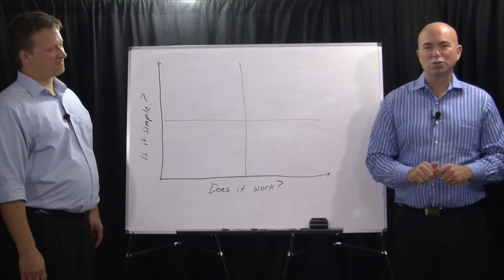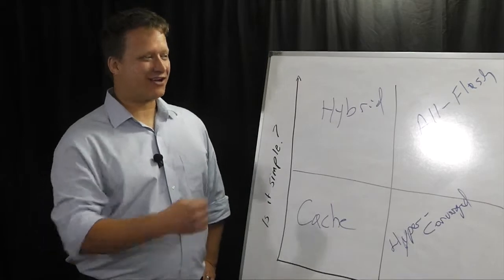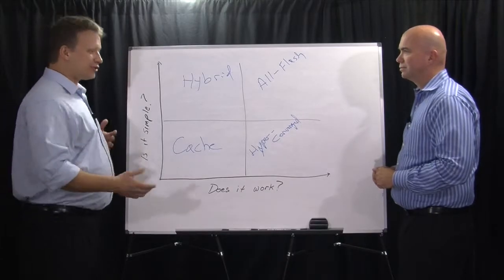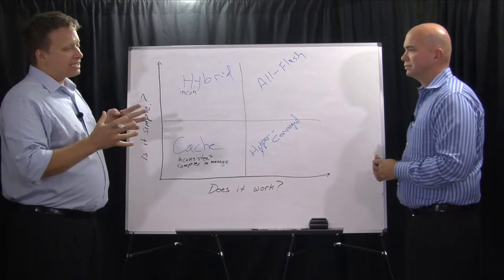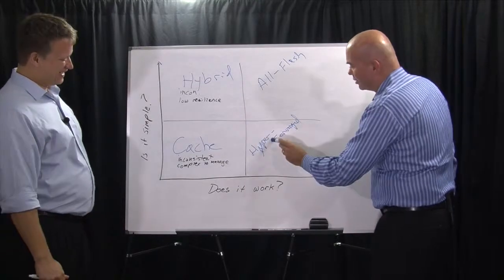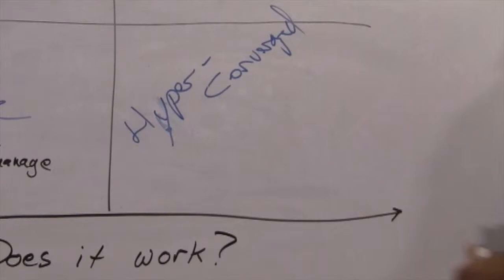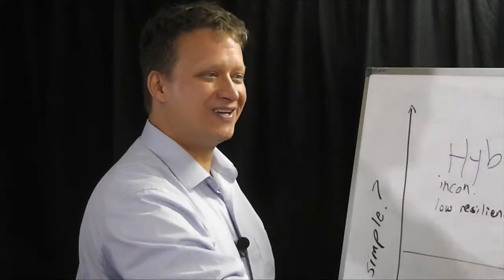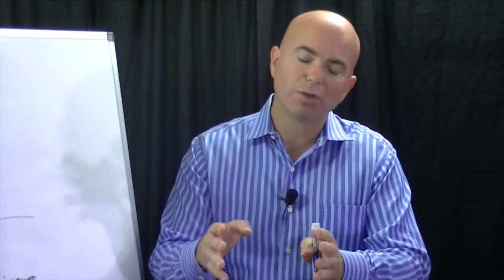The four quadrants of Virtualized Flash use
There is little debate that flash has an important role to play in the virtualized environment. Its high performance, low latency attributes make it ideal for data centers looking to solve the infamous storage I/O ‘blender’ that a dense virtual machine environment creates. As a result, IT planners have been inundated with various ways to implement flash into their virtual infrastructures. As we discuss in the video below all of these implementation methods have their place, but it’s important to know when to use each one.

Organizing Your Flash Options

The first step in selecting the right flash for your environment is to understand what your flash options are. In our ChalkTalk we break the market into four categories; server cache, shared hybrid systems, server-side SANs and shared all-flash arrays. Again, each of these options can improve performance over a disk-only environment, but each has its own challenges that IT planners need to be aware of so they can be worked around. At the same time each have some specific advantages as well.

The Pros and The Cons

While we have detailed each of these pros and cons in the video, two of the key issues are predictability of performance and price. The server caching, hybrid systems and even the server side SAN solutions, all count on hard disk as a capacity tier in order to drive down cost per GB. As long as data is being accessed from the flash cache area, then performance is acceptable. The problem is that a cache or tier miss can degrade performance significantly. And it will stay at those unacceptable levels until the caching/tiering algorithms can reevaluate access and get the right data back into the cache.

Shared all-flash arrays solve this unpredictable performance problem by eliminating the HDD cache/tier altogether – but do so at a price. To combat the apparent price disadvantage of an all flash storage system many add capabilities like thin provisioning, writable snapshots, deduplication and compression. The key for all-flash array vendors is to deliver all of these features while still maintaining the performance advantage that all-flash arrays provide.

Storage Switzerland is developing a complete workshop to help IT planners develop a flash storage strategy for 2015. This video gives you an excellent place to start. We will be premiering that workshop in Portland Oregon on October 15th.